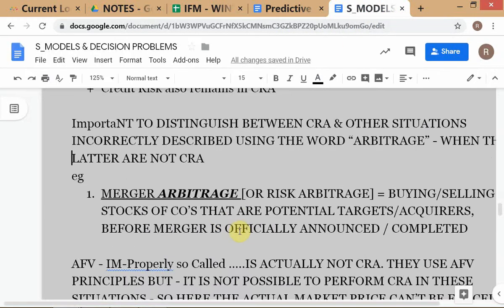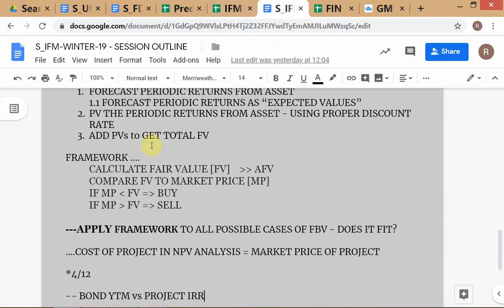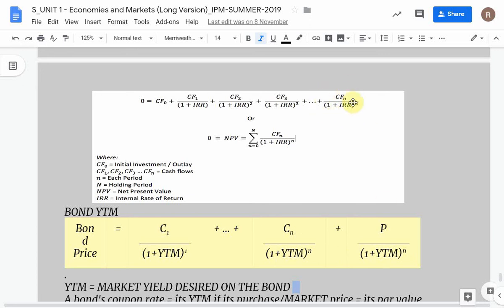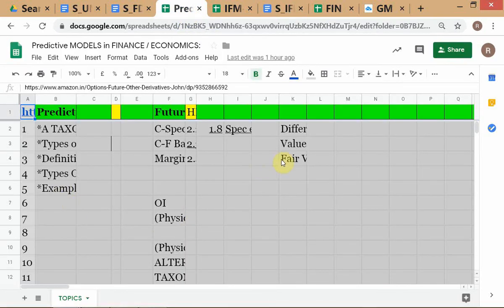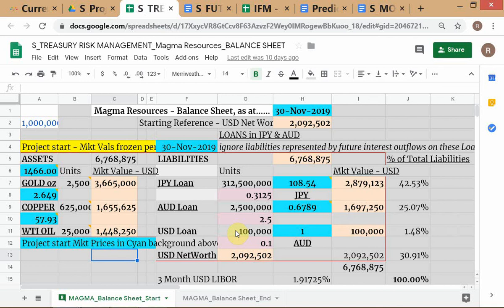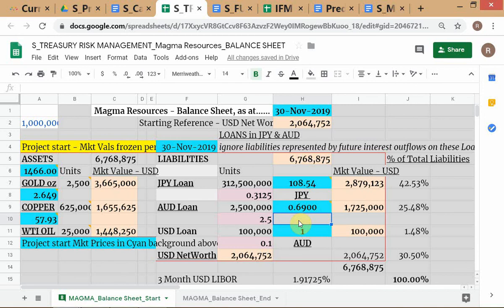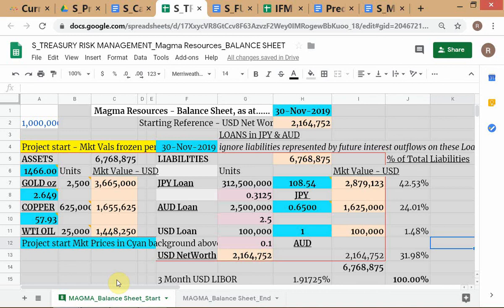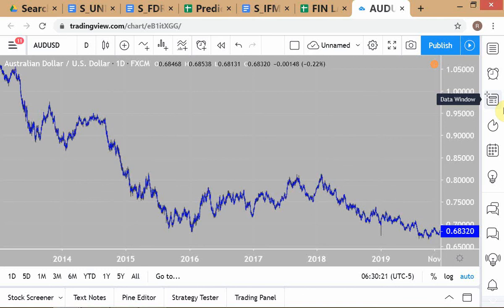IFM - Winter 2019 / # 8 / Statistical Arbitrage; IRR vs YTM; Managing Firm Risk / 4-DEC-'19